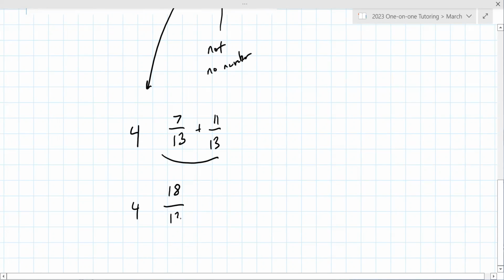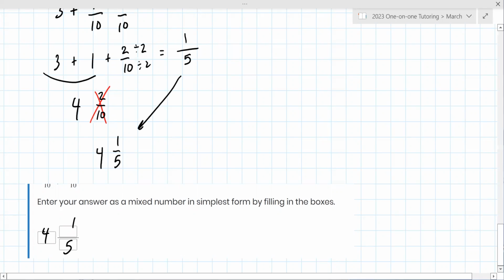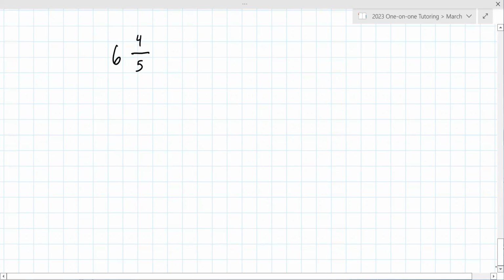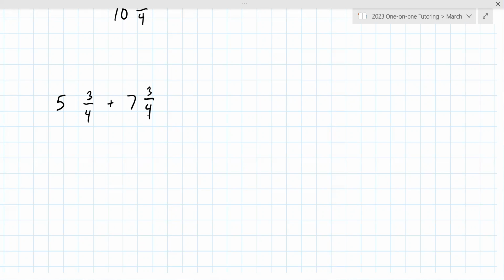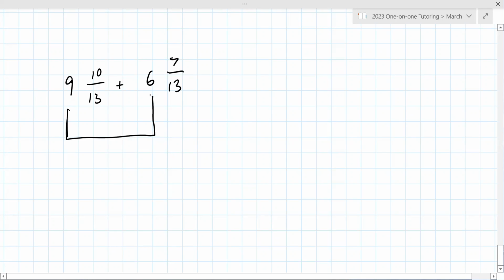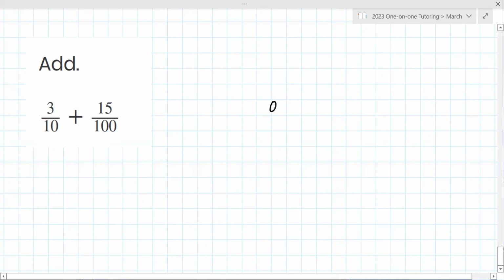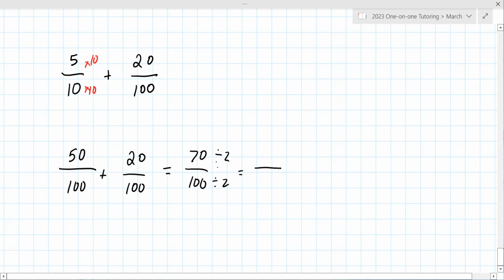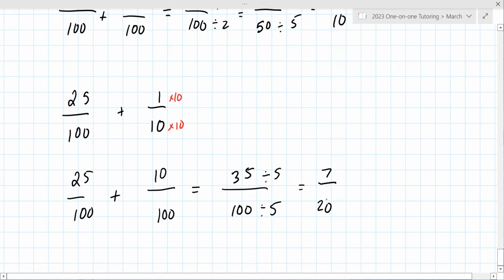Middle School School Math Lesson [2023-03-06 at 4pm MST Zoe + Michael C]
This lesson covered topics in Elementary & Middle School Math including adding and subtracting mixed numbers (Zoe) and decimal additional powers of 10 (Michael).